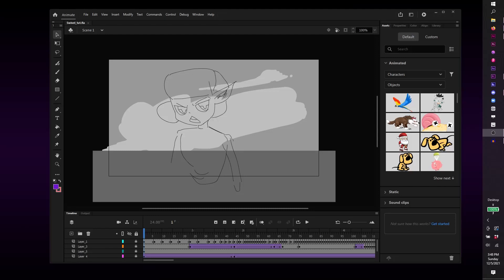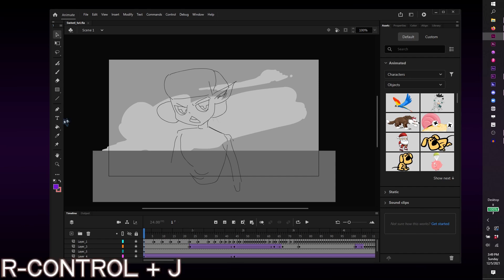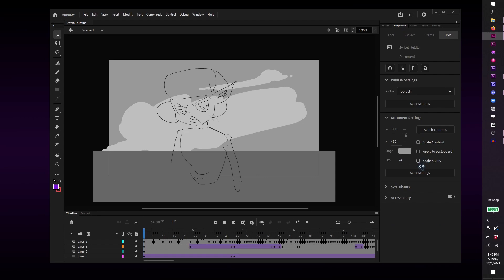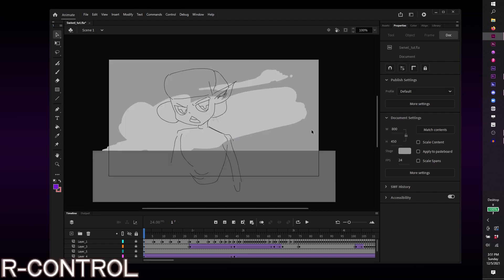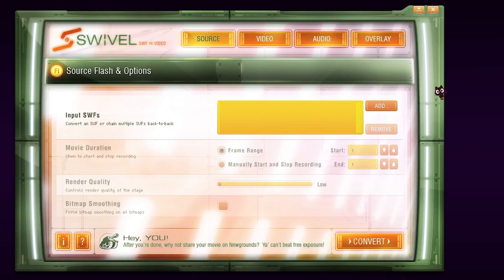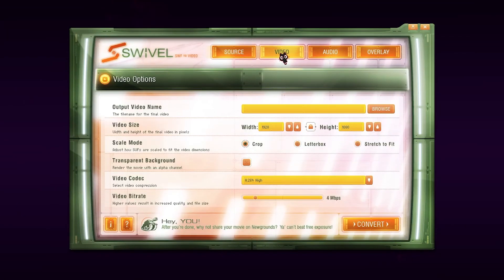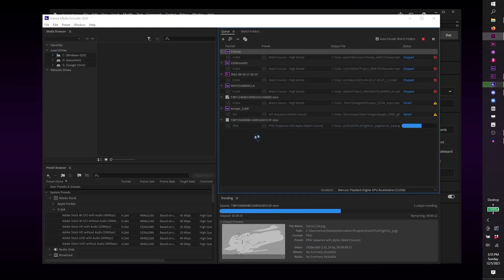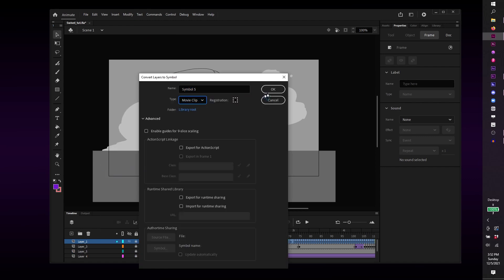How to use Swivel with Adobe Animate // How to Export Adobe Animate to MP4 Without Media Encoder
Hi this is my first "real" tutorial  on this channel because there are a lot of people I see that doesn't know why Swivel won't work in Adobe Animate (usually those people switched from Flash 8 to update to this software). I hope it makes sense!